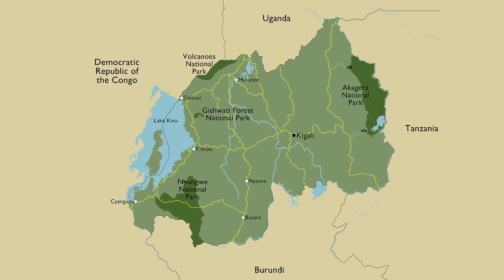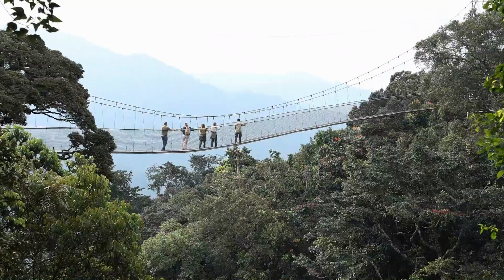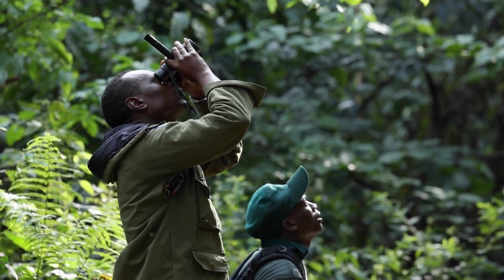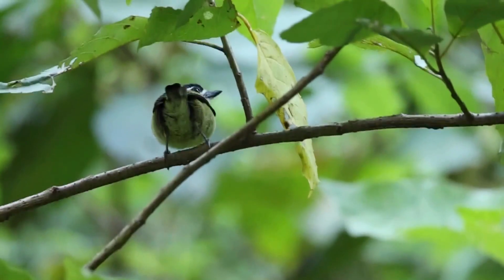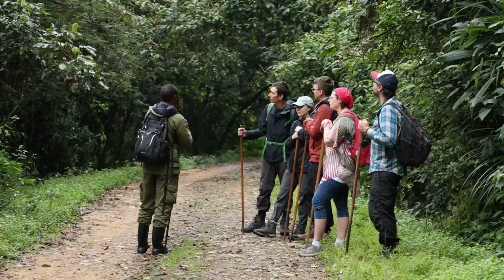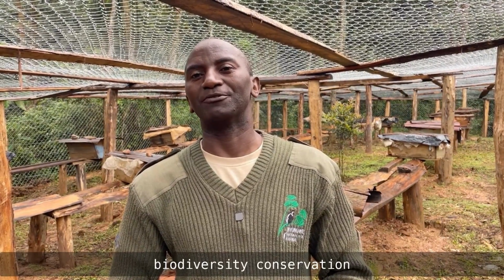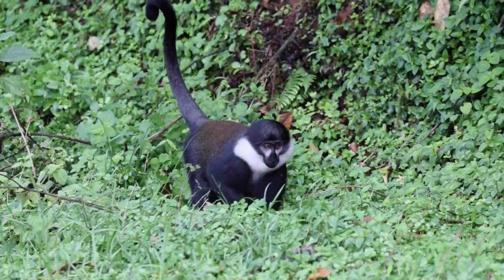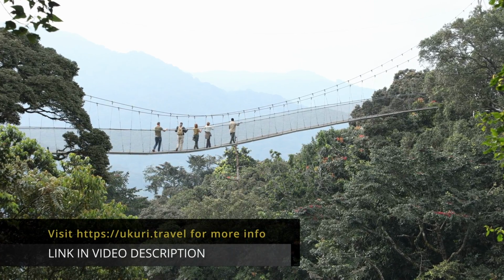I went chimpanzee trekking in RWANDA! Nyungwe National Park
It's the largest protected mountain rainforest in Africa!

I've always wanted to go chimpanzee trekking in Rwanda, so when I finally got my chance to join my good mate, Simon Espley of Ukuri, I couldn't say no. In fact, I was asked to make this short video to highlight not only the chimp trekking, but also all the other awesome activities in Nyungwe National Park, along with its beauty, biodiversity and community projects.

I really enjoyed the bird watching in Nyungwe National Park, especially in the company of our exceptional guide, Claver, who helped me spot plenty of forest specials. We walked over the 70 meter high canopy walkway on the Igishigishigi Trail and also trekked a troop of over 500 black and white colobus monkeys. One morning, while out bird watching, a wild troop of chimpanzees actually appeared from nowhere and screamed loudly all around us. It's an experience I'll never forget!

As I'm busy typing this, African Parks are in the process of building a new little camp in the heart of Nyungwe, so keep an eye out on its development by following the Ukuri link I've added at the top of this description.

If you'd like to go bird watching or chimpanzee trekking in Rwanda, don't look any further than Nyungwe National Park!

Gear I use to film and produce my videos:
Canon R6 camera
Canon 100-500 RF lens
Rode videomic Pro
GoPro Hero 10
iPhone 12Pro
Macbook Pro 13 inch
Sandisk 2TB Portable SSD hard drive